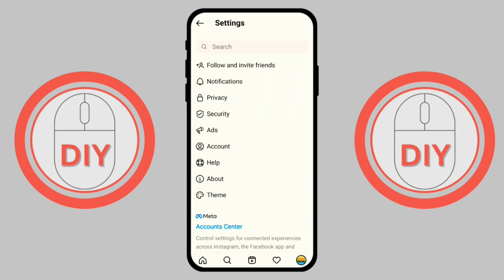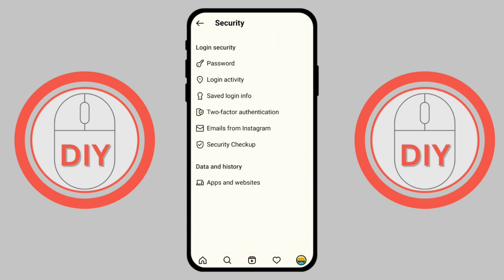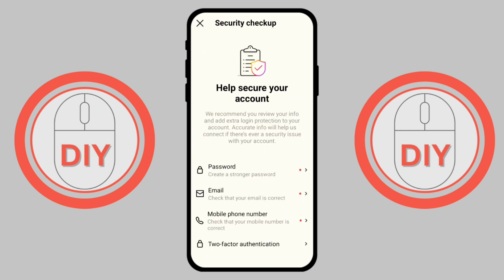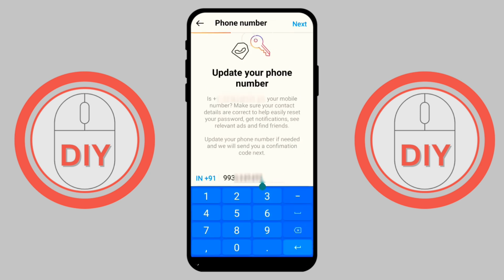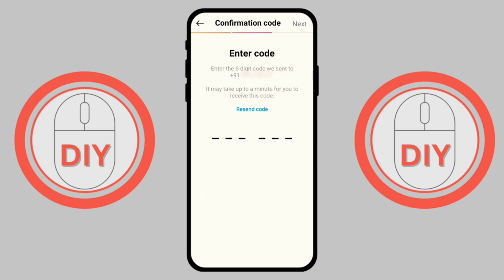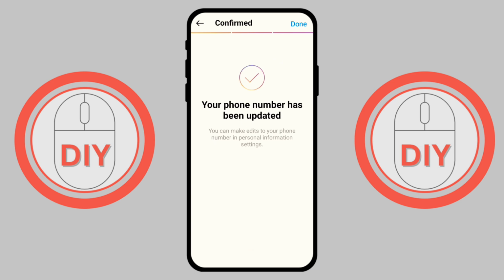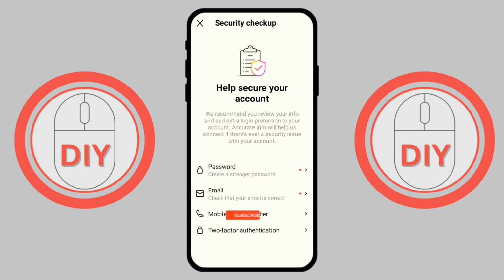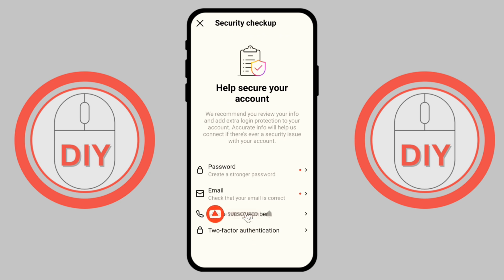How to Update Your Phone Number on Instagram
In this video, we’ll walk you through everything you need to know about managing your contact information on Instagram, including how to update contact information, remove your phone number from Instagram, and change your phone number on Instagram. Whether you're looking to enhance your Instagram account security or simply want to stay up-to-date with the latest features, this Instagram tutorial has got you covered! We’ll also show you how to navigate the new Instagram messenger and provide essential social media tips to keep your account safe and optimized.

If you’ve ever wondered how to handle phone number verification on Instagram or how to update Instagram messages, this step-by-step Instagram guide is perfect for you. Plus, we’ll dive into the Instagram new update and how it impacts features like messaging and verification.

This video is ideal for Instagram for beginners or anyone looking to stay informed about the latest changes on the platform.

How to Update Your Phone Number on Instagram - Steps Covered
1. Go to your profile
2. Tap Edit Profile
3. Tap Personal Information Settings
4. Tap Phone Number
5. Tap Add New Contact
6. Tap Add Mobile Number
7. Enter your new phone number
8. Tap Next
9. Enter the verification code that Instagram sends to your new phone number